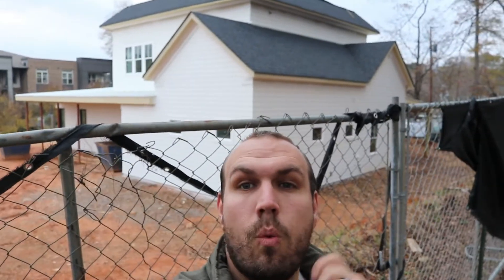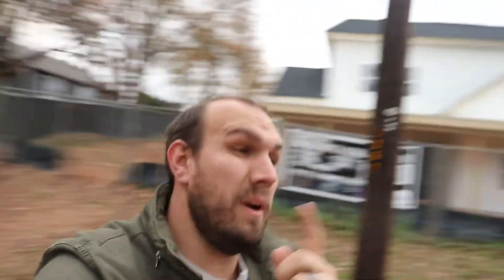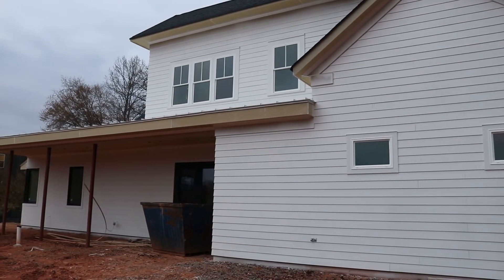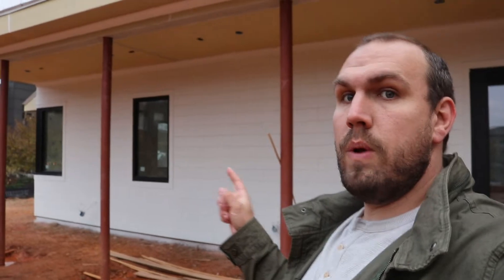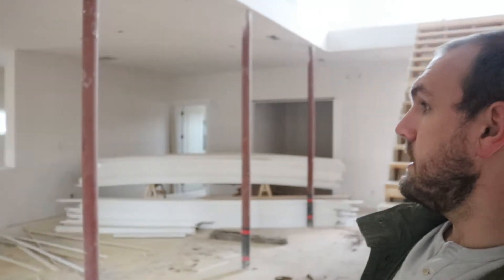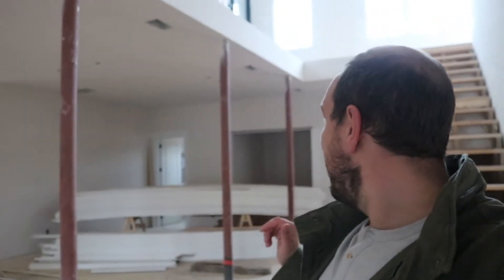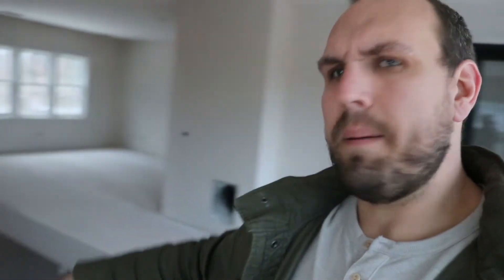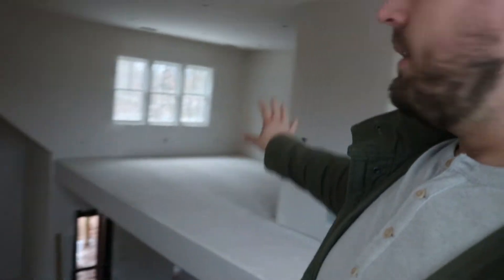Reeves Report - Sneak Peek #2 - 12.9.2020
Take another look into the progress of the Reeves House and a special surprise of how we are using materials from the original 1897 home.